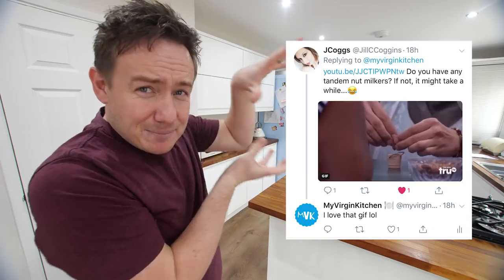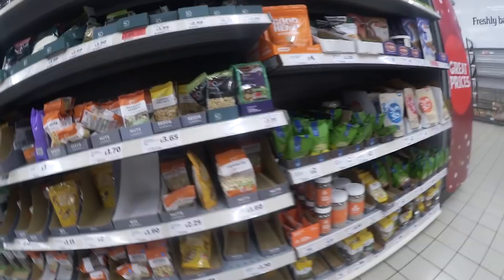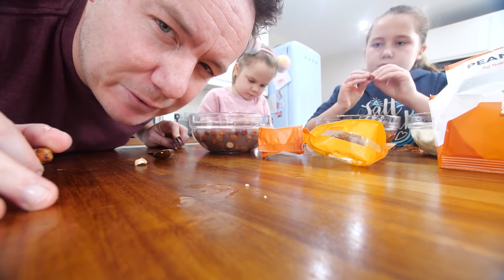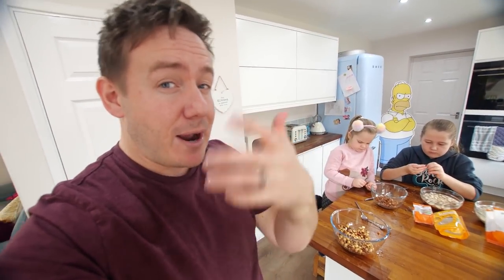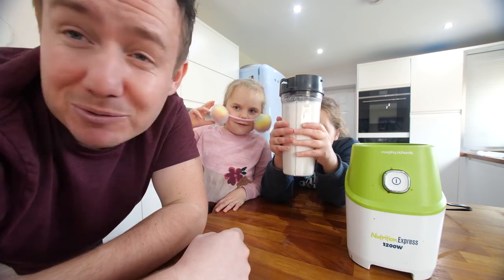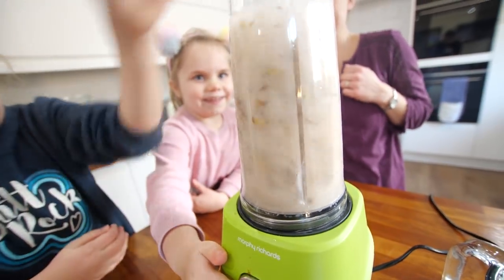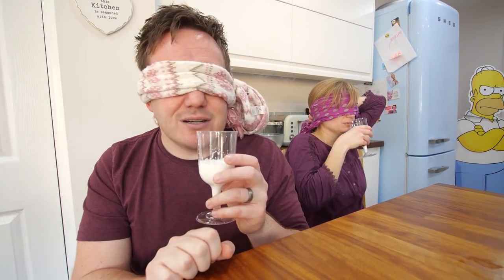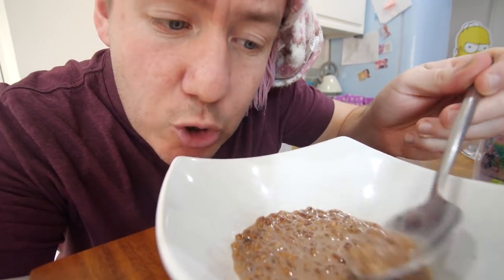Can you milk a nut? (Homemade nut milk)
Ok, depsite the funny title, it's a question I often wondered, how do they make almond milk etc? Do you actually milk a nut? The answer is a surprisingly fun project that the family helped me with.